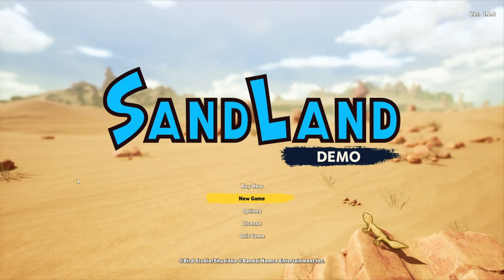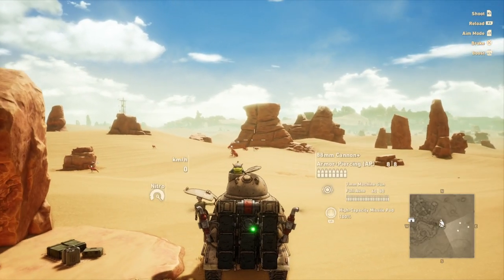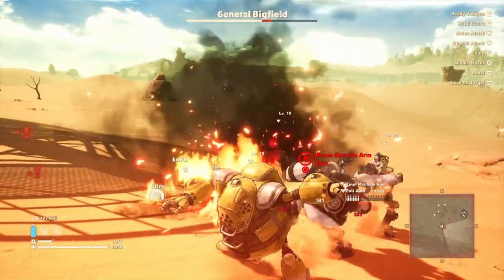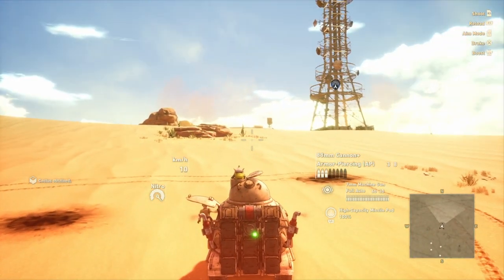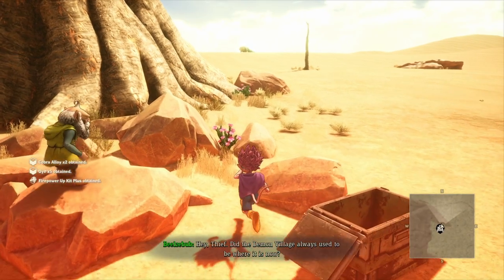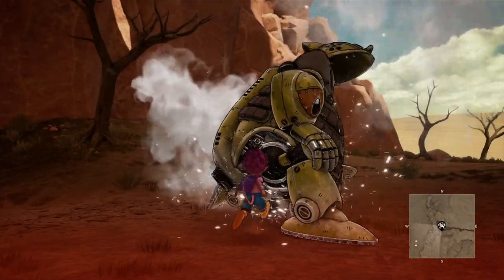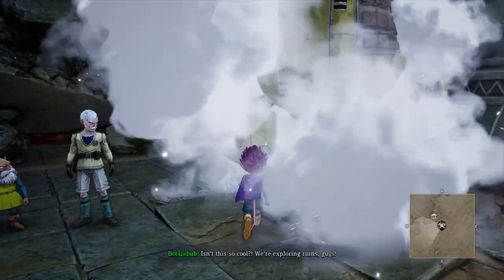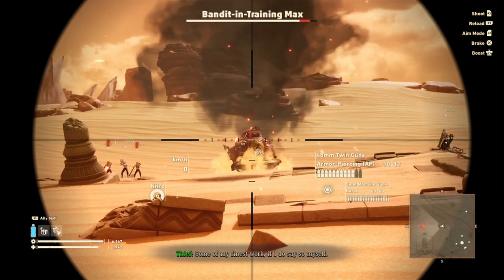Let's Try Sandland [Demo]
Welcome to my let's play of the demo for Sand Land, an action RPG developed by ILCA and published by Bandai Namco. It is based on a Manga series by Akira Toriyama, best known for creating Dragon Ball.